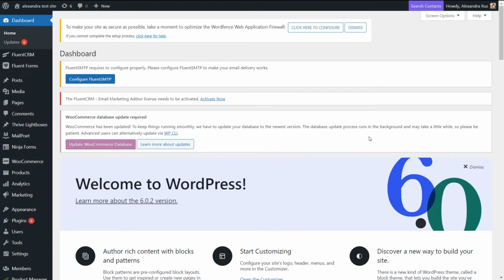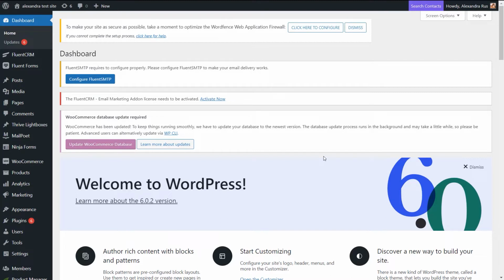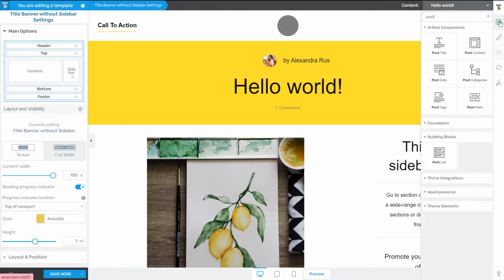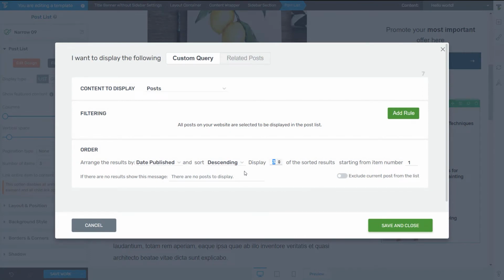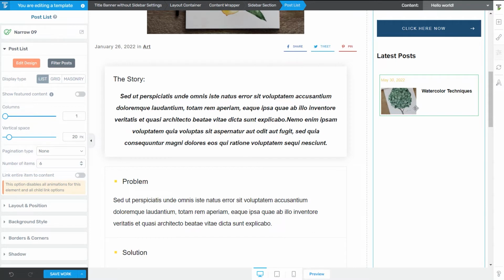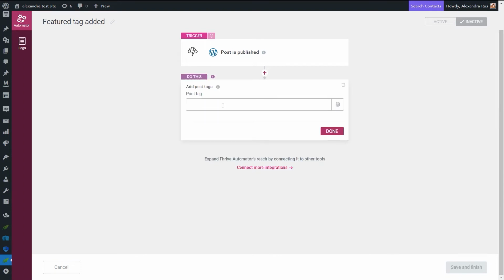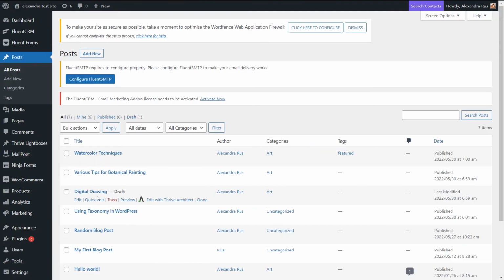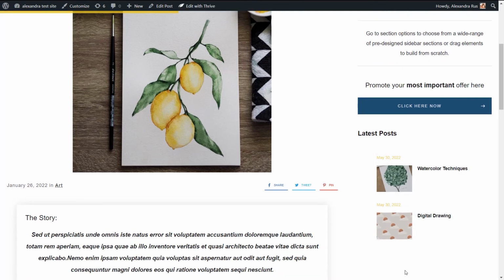Post List Element Displays Tagged Posts for a Limited Amount of Time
Create an automation that allows you to display (and then stop displaying) tagged posts in the 'Post List' element.

Time Stamps:
00:00 - Intro
01:11 - Adding the tag
01:30 - Configure the 'Post List' element
03:18 - Setting up the automation